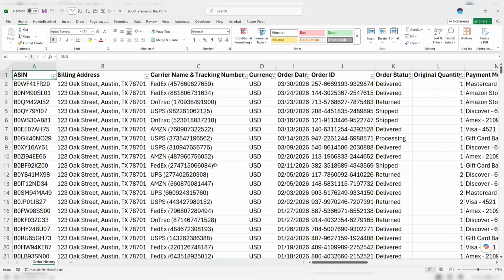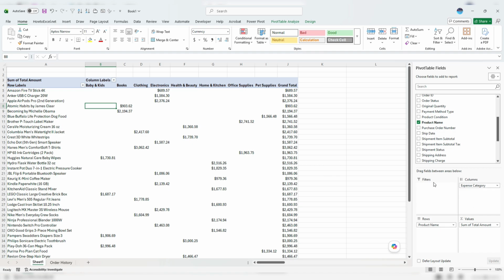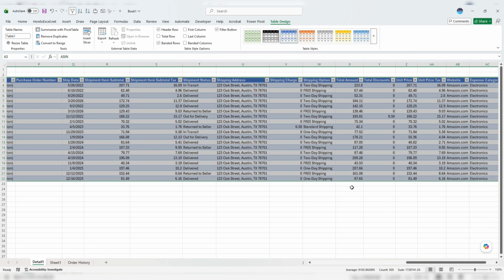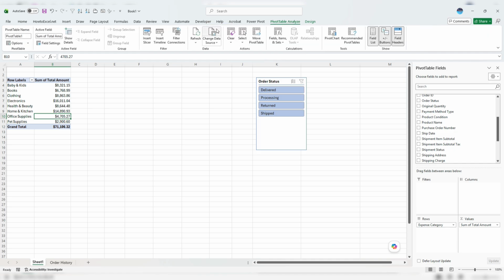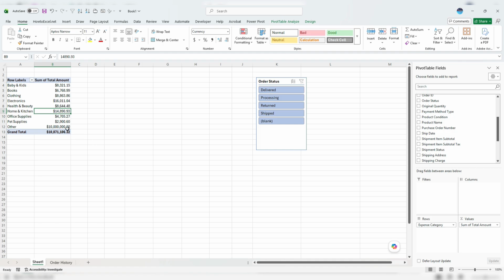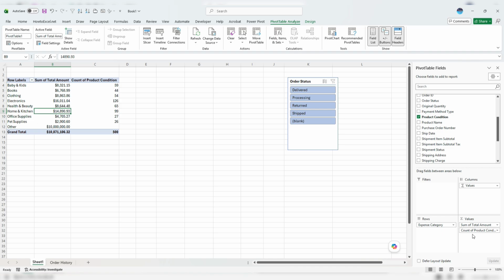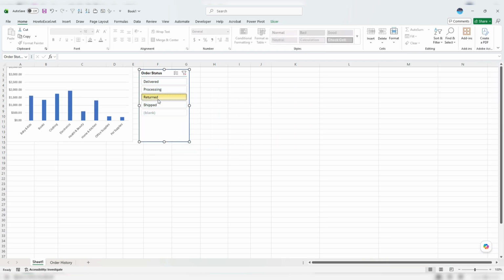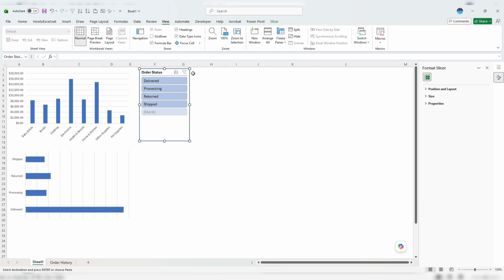Pivot Table Crash Course: Go From Beginner to Advanced